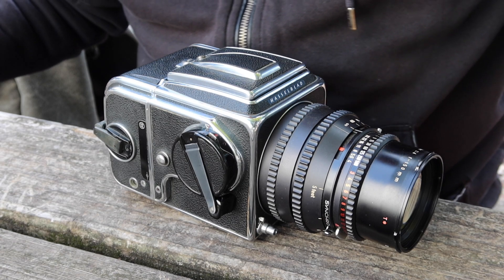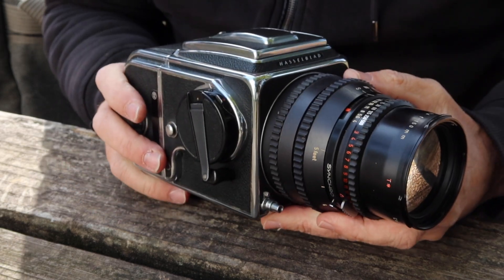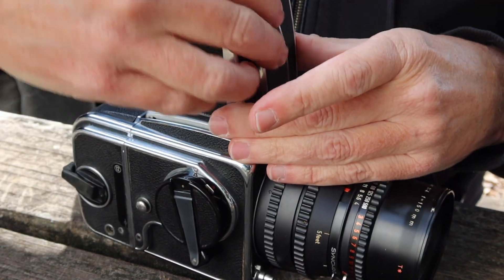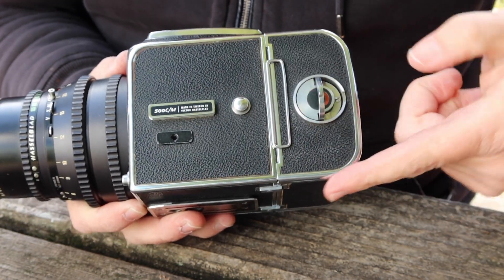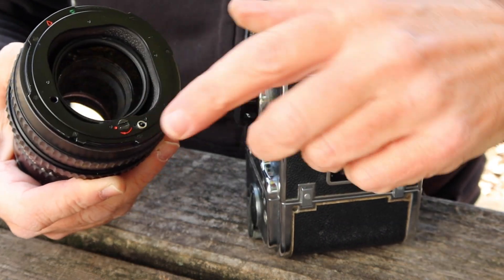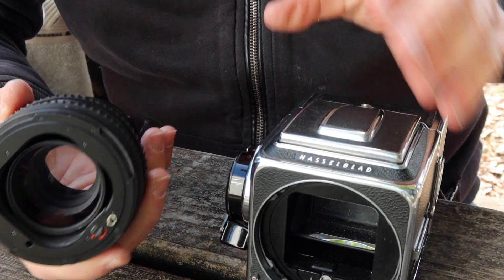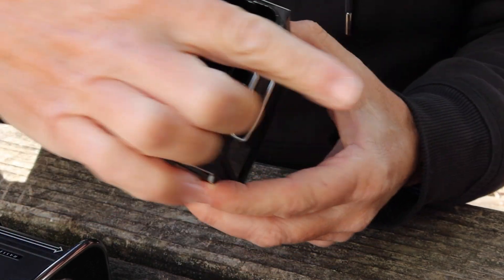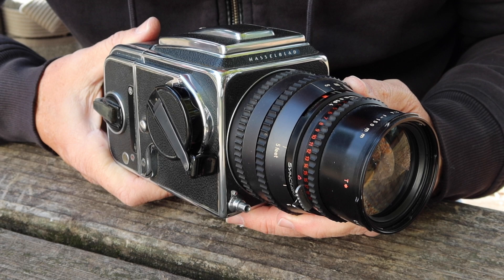Hasselblad 500 C/M Camera